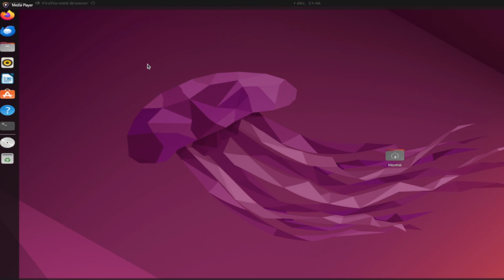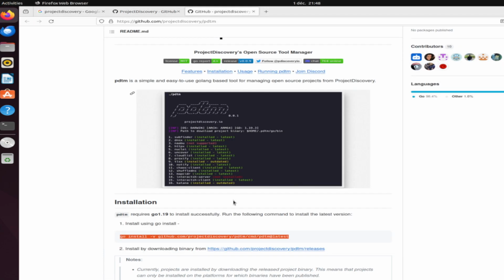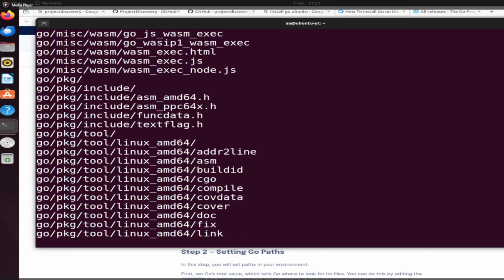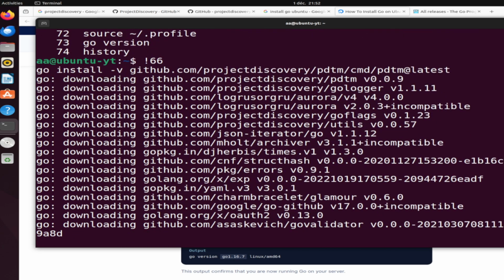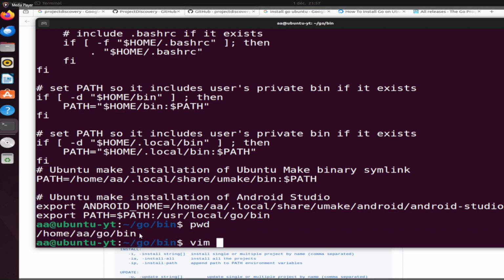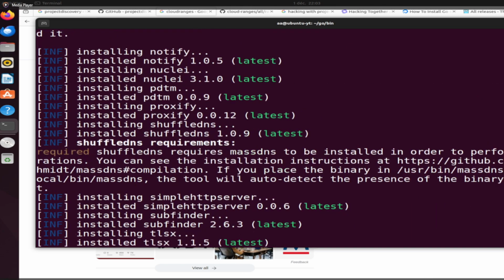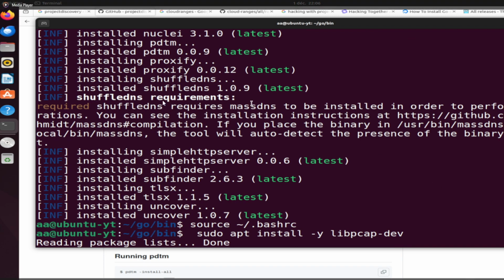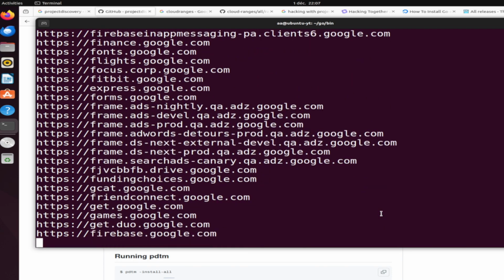Episode 10: Installing the ProjectDiscovery tools in Ubuntu 22